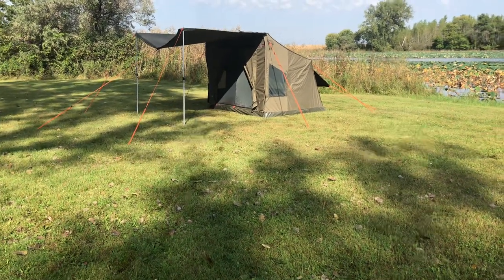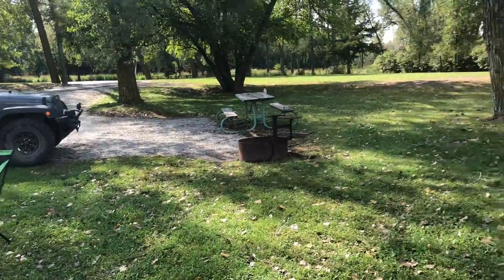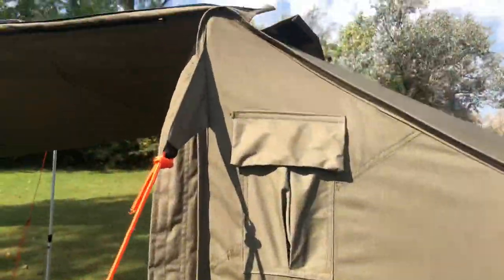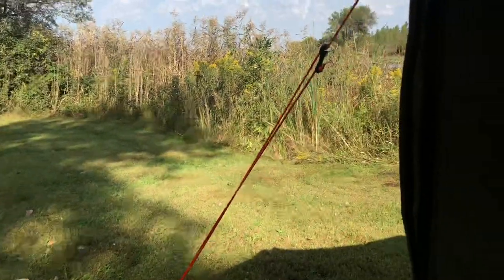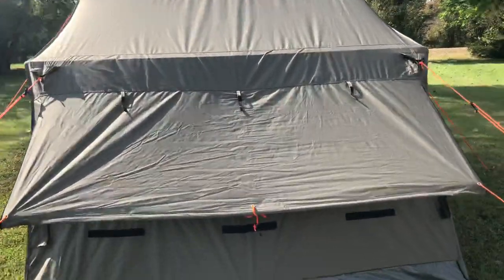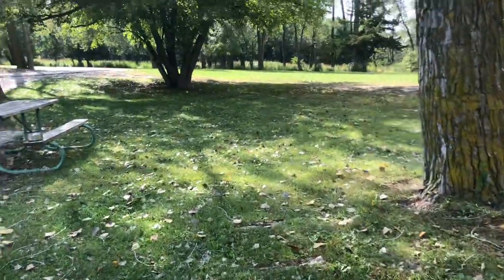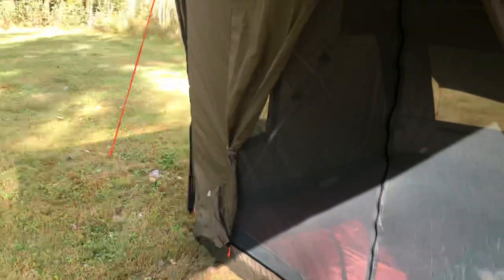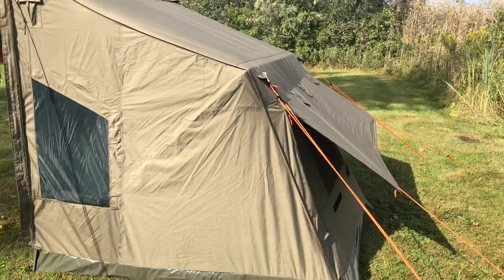OZTent RV-3 Update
After setting the tent up at Lewis & Clark State Park for a long week- end, here is my post first-night, rain & wind (thunderstorm) update :)